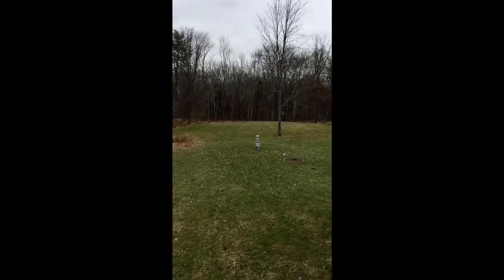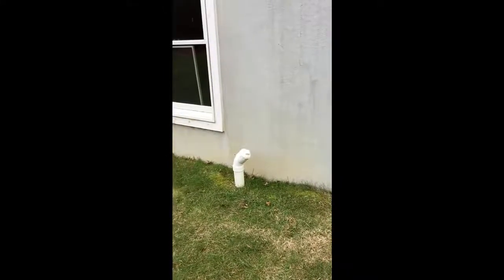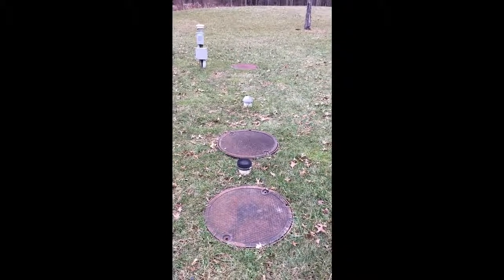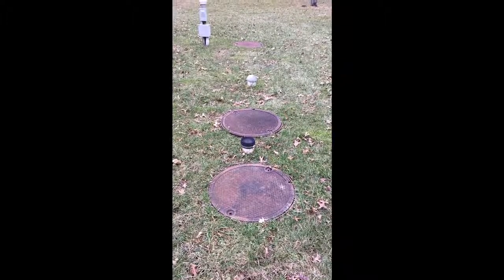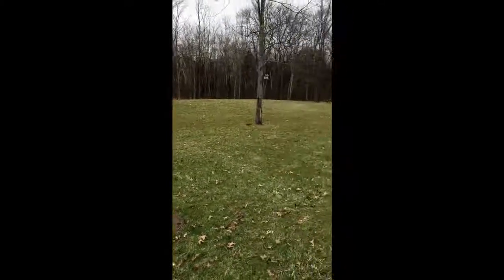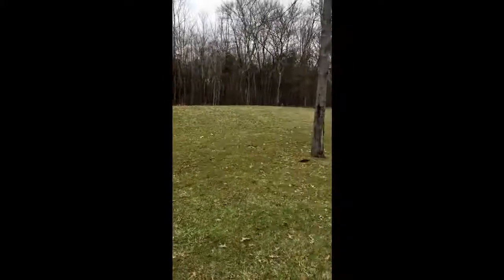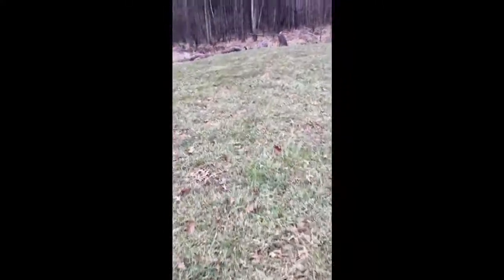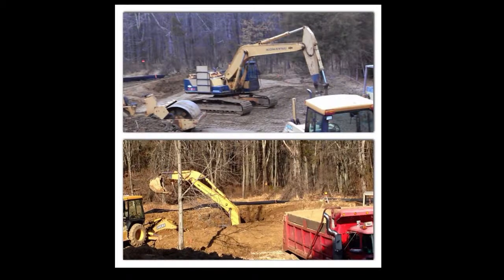Residential Water Treatment